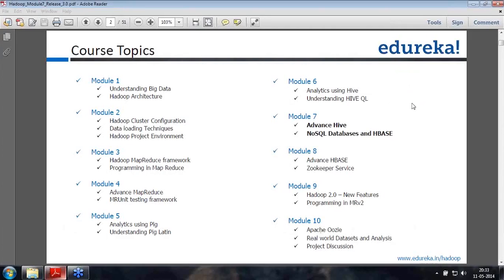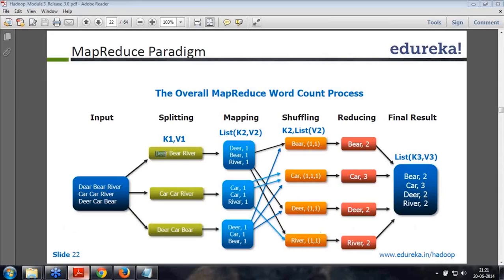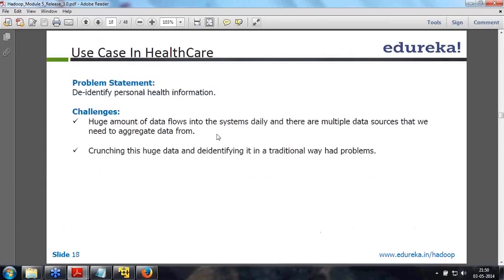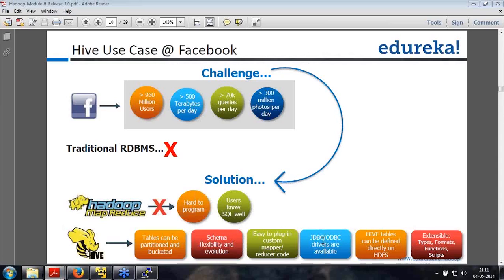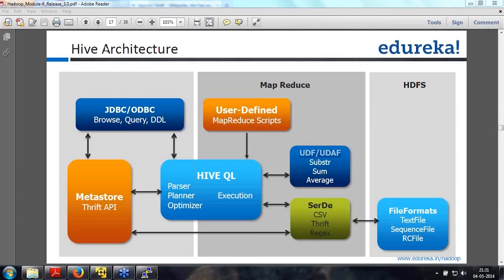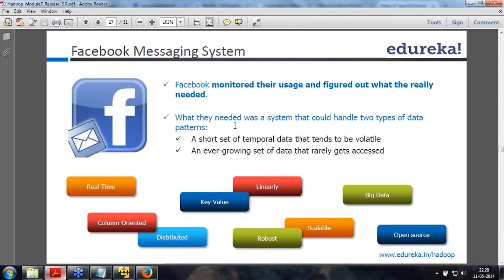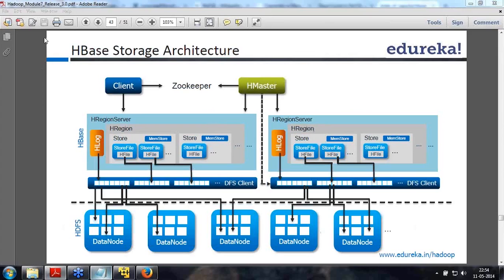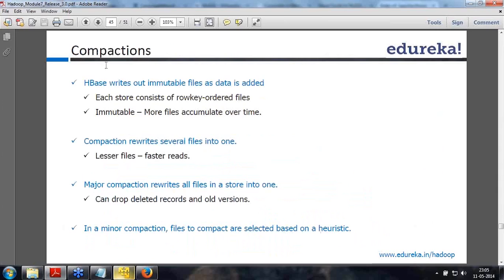Intro To Hadoop Developer Training | Edureka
Hadoop Developer Training involves in-depth conceptual learning of MapReduce, PIG, Hive, Hbase, and a lot more. The video explains in detail the practical application and functioning of those concepts with relevant cases and examples, mainly covering the following topics:
1. Solving the problem with MapReduce
2. The Traditional way
3. MapReduce Paradigm
4. Need of Pig
5. Why was Pig created?
6. Why go for Pig when there is MR?
7. What is Pig?
8. How Yahoo uses Pig?
9. Use case in Healthcare
10. Hive Background
11. Hive use case: Facebook
12. Hive use case in Healthcare
13. What is Hive?
14. Where to use Hive?
15. Hive Architecture
16. Hive Components
17. Masterstore: Hive Service JVM
18. HBase Definition
19. When not to use HBase
20. Facebook Messaging System
21. Companies using HBase
22. HBase Components
23. HBase Storage Architecture
24. HBase Storage Simpler
25. Compactions

The topics related to sqoop are extensively covered in our 'Big data and Hadoop' course.